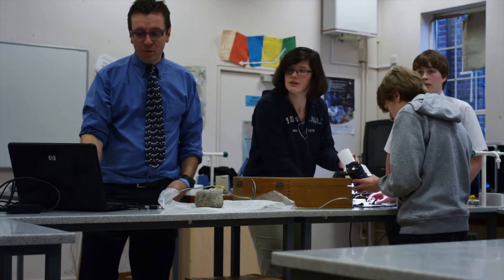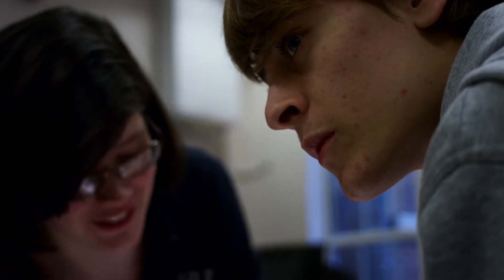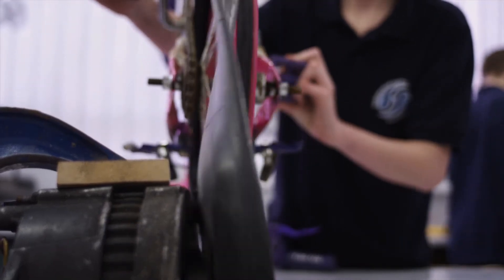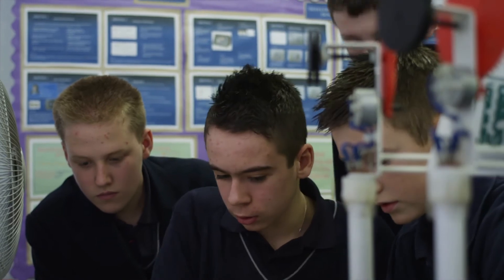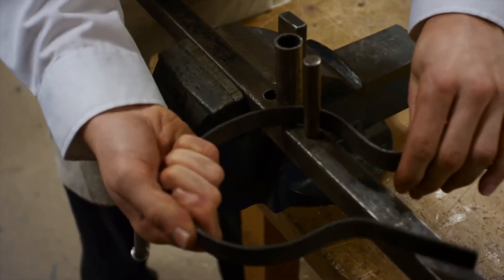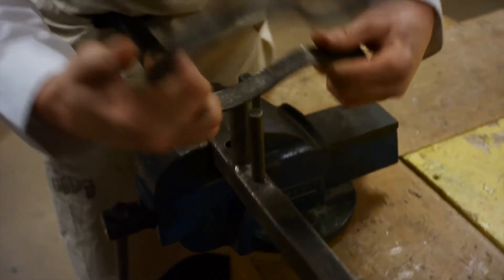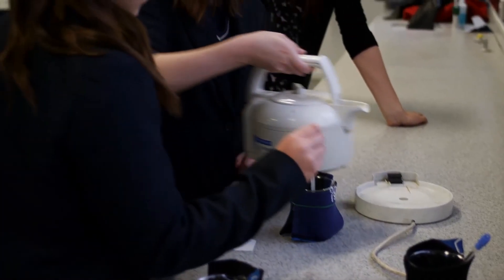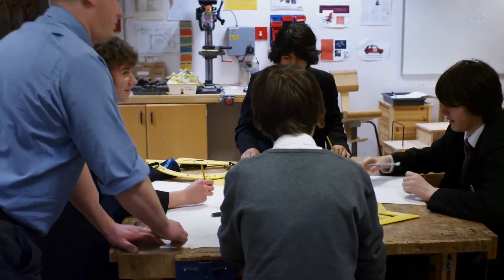Working across STEM